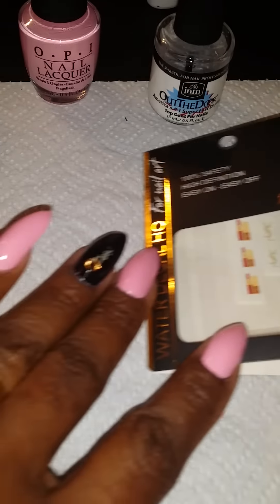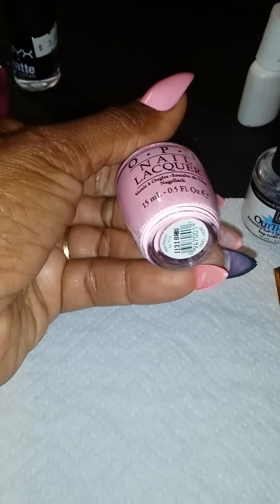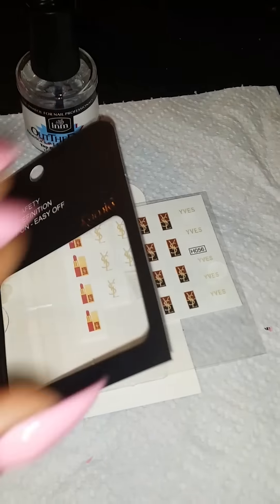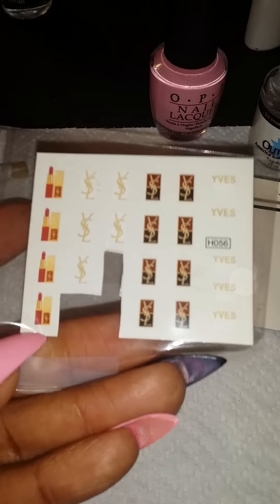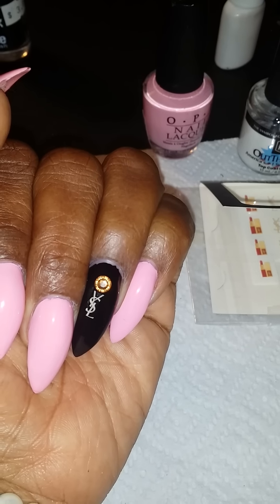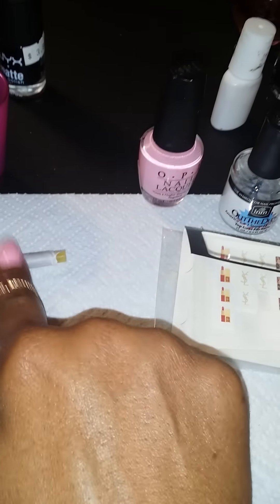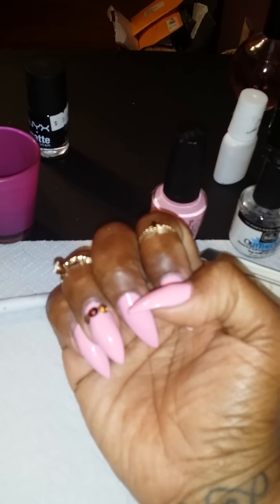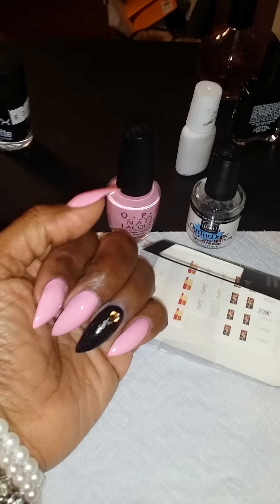YVES SAINT LAURENT nail decals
Instagram sweetcandecane lemme see your nails .click link for ebay seller